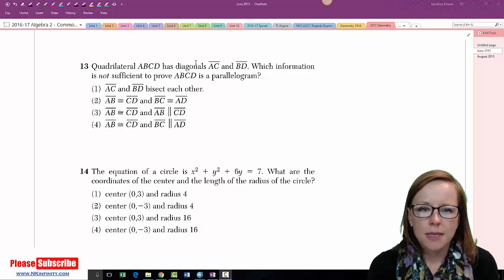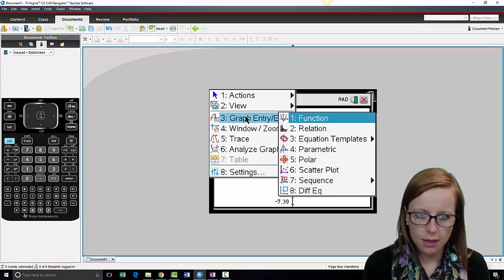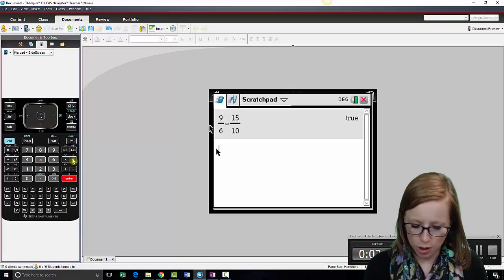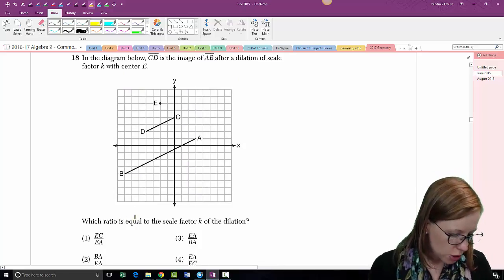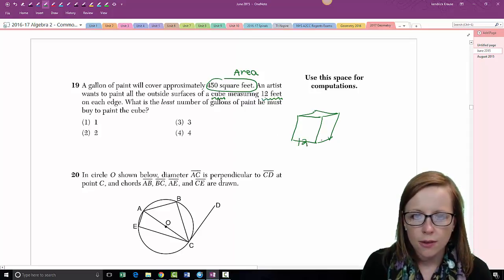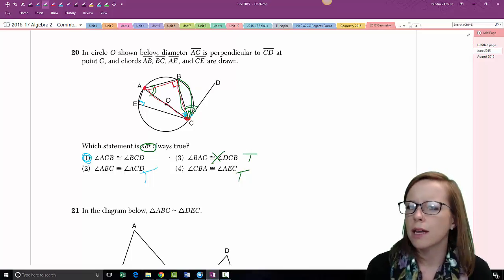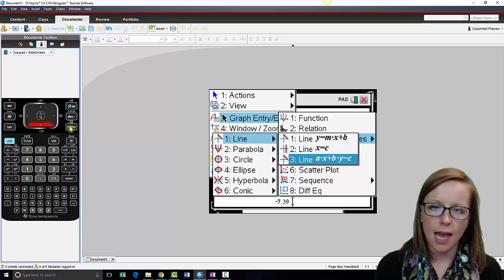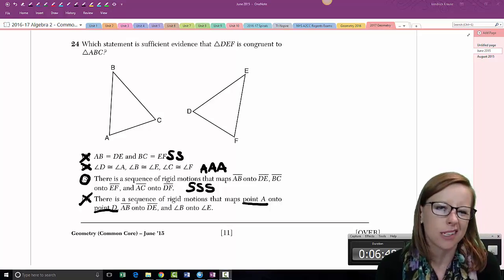NYS Geometry – COMMON CORE – Regents June 2015 Part 1: 13 - 24